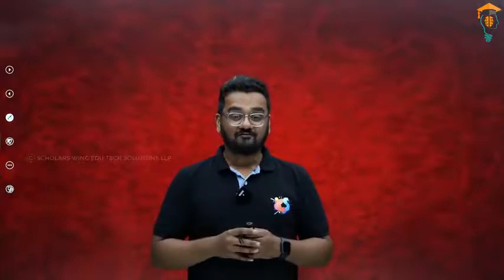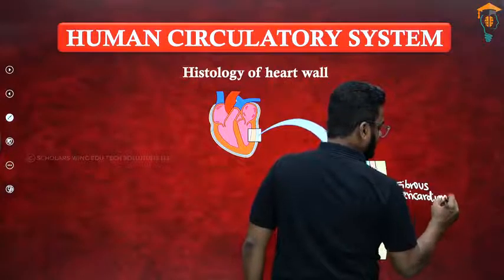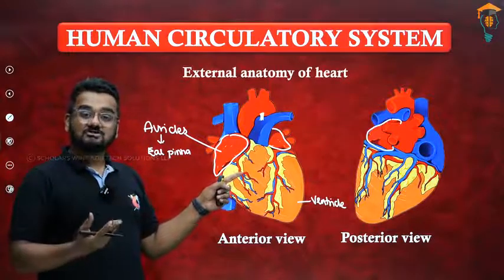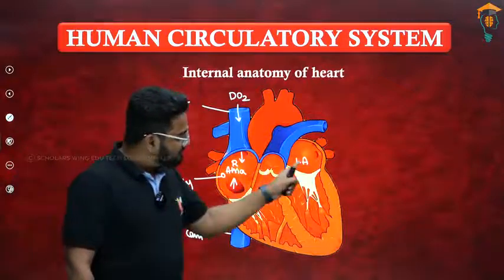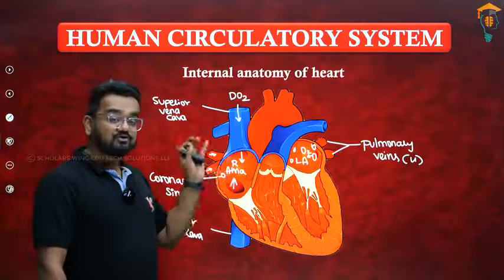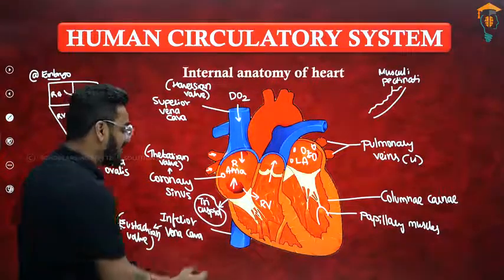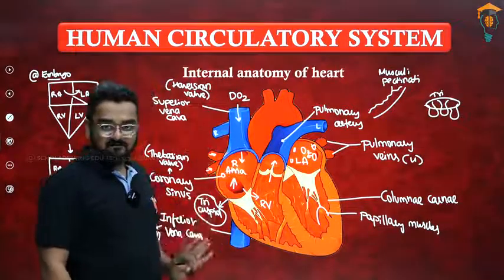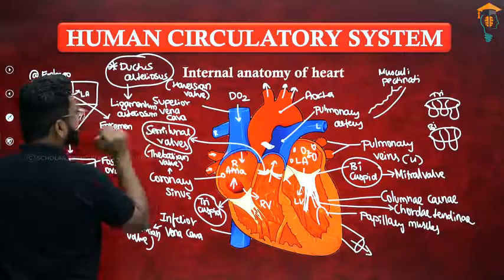1st PUC - Biology - Body fluids and circulation